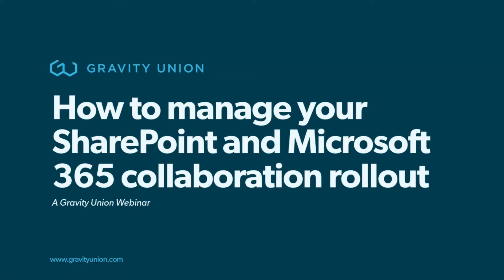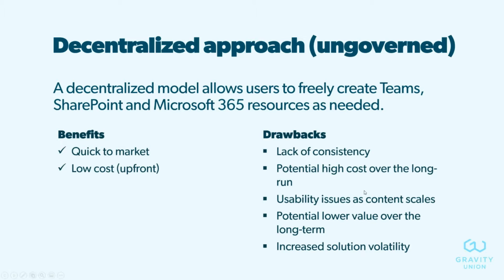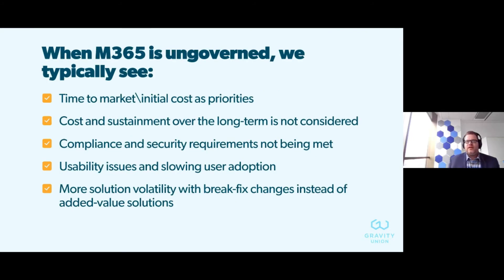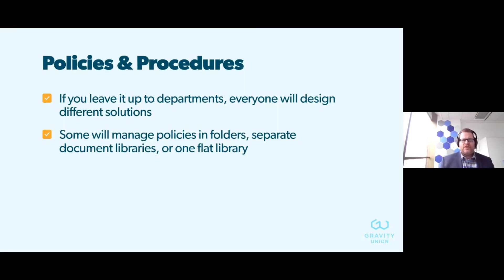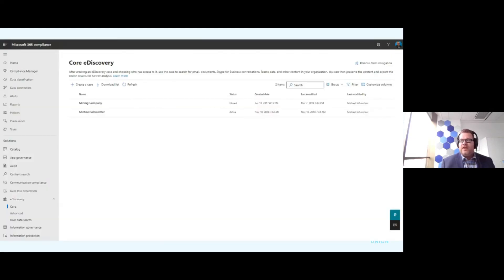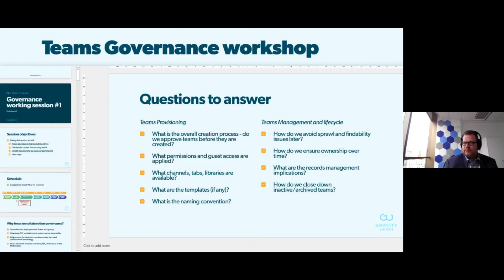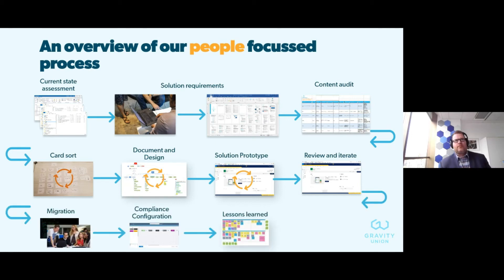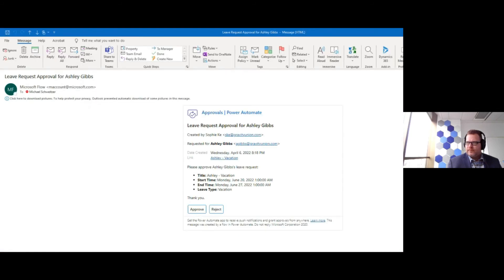How to manage your SharePoint and Microsoft 365 collaboration rollout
Have you asked the question should departments design their own SharePoint sites? Should organizations control everything in Microsoft 365 or let departments run free? Do you have a messy SharePoint and Teams implementation and wonder where things went wrong and how they can be improved?

In this webinar, we discuss the benefits and drawbacks of taking a governed or ungoverned approach to rolling out SharePoint and Teams collaboration experiences.

We discuss:

-- The definitions of both governed and ungoverned models
-- Scenarios where a governed approach has benefits, and examples where an ungoverned model might work
-- The reality that most companies end up somewhere in-between the two approaches

Takeaways:

-- An understanding of our recommended governed rollout approach
-- How to define your approach based on your organization’s goals including compliance, security, consistency, and privacy needs